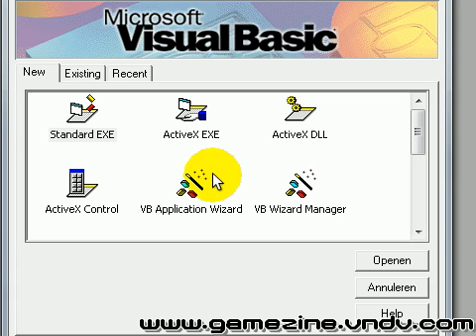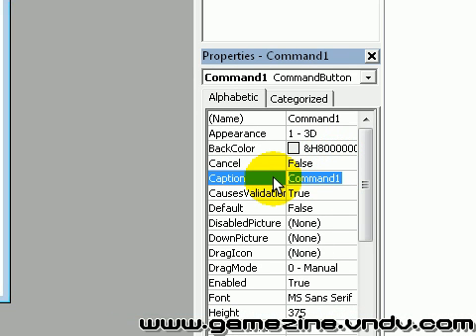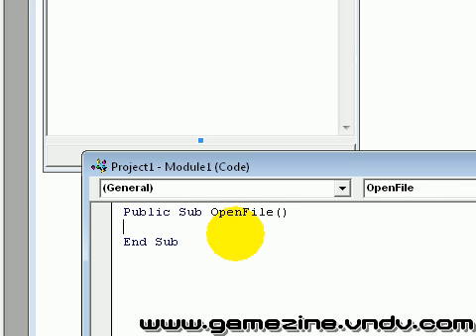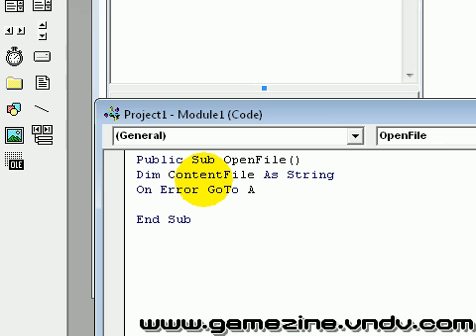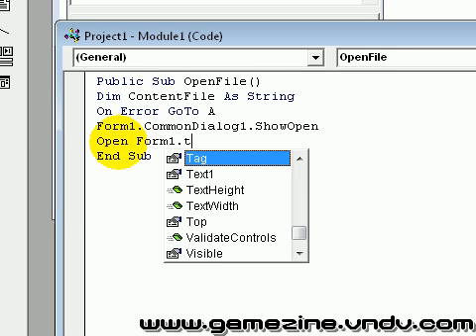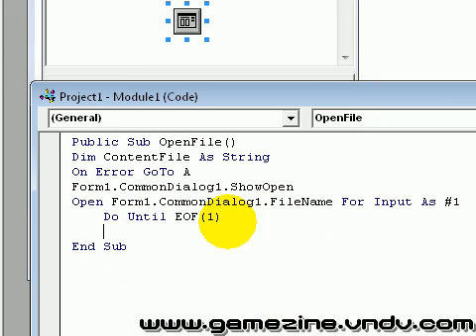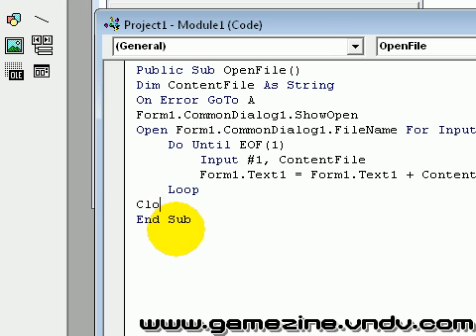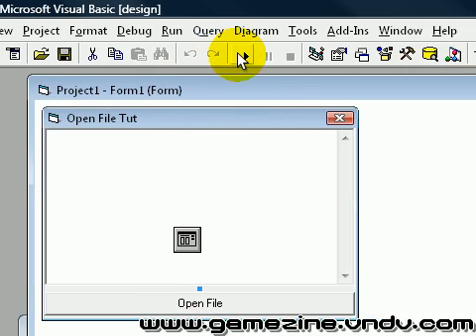How To Open/Input a Text File in Visual Basic 6.0 With EOF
Ok in this tut ill show you how to input a text/content file. Its using the EOF Statement. EOF; End Op File. Thanks